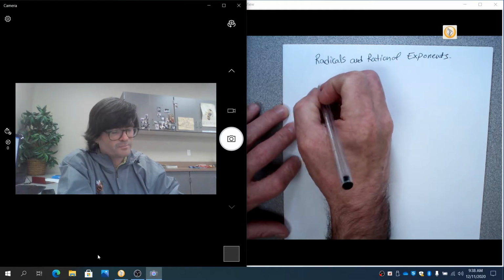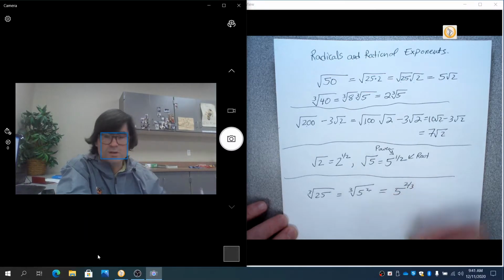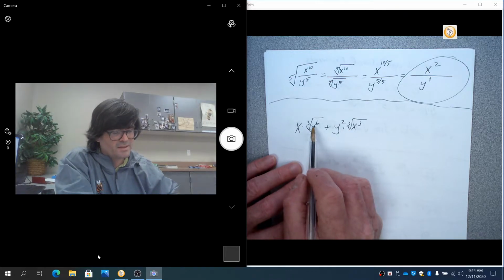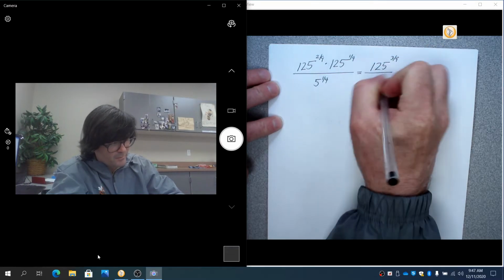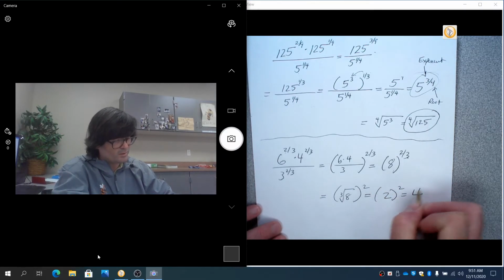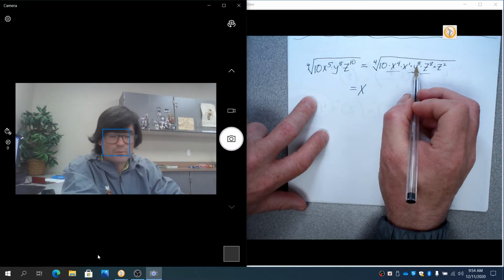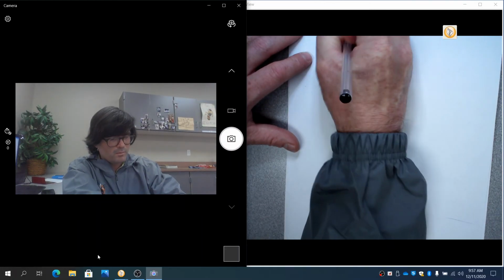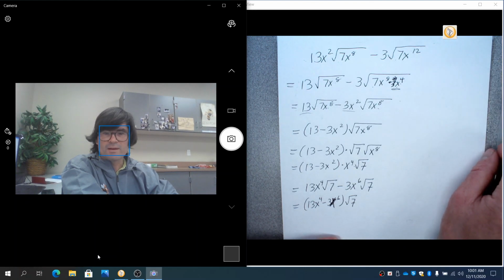Roots and Rational Exponents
Simplify roots and rational exponents.